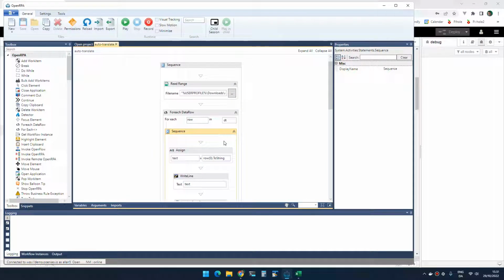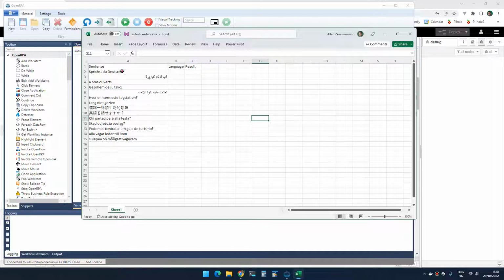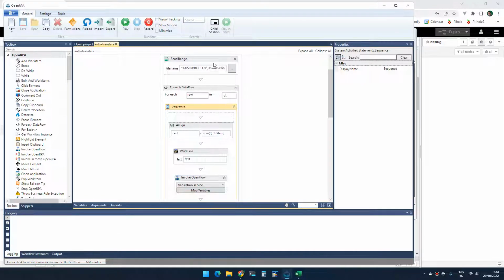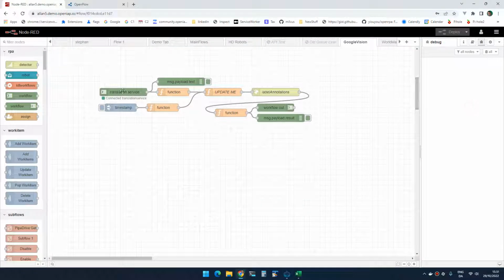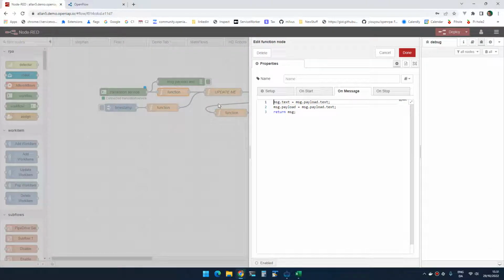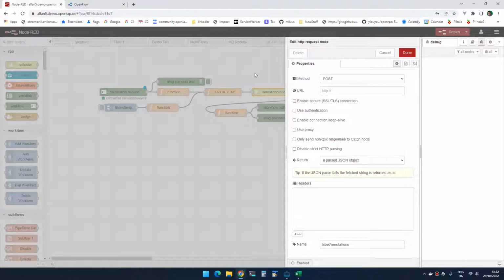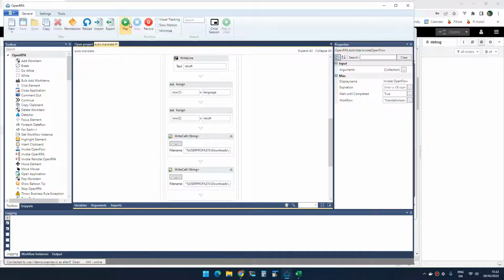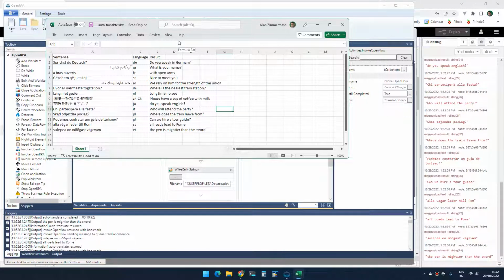Easy translate a sentences, to and from any language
short demonstration on how we translate sentences from any language into english using OpenRPA, OpenFlow, NodeRED and google translation service

To try this out yourself, the flows used in the video is available on github